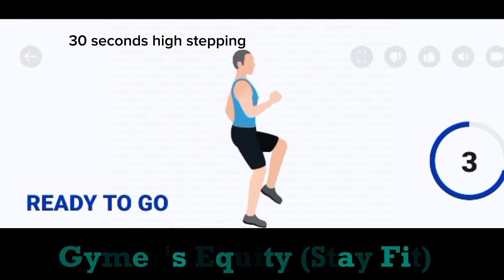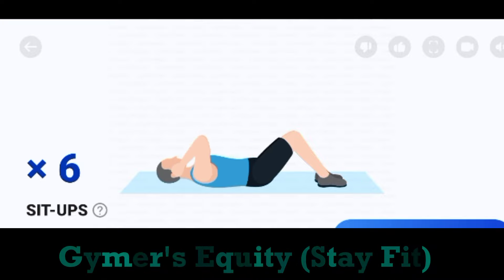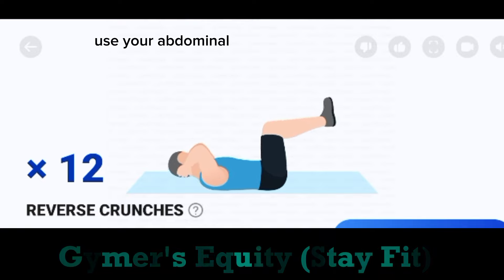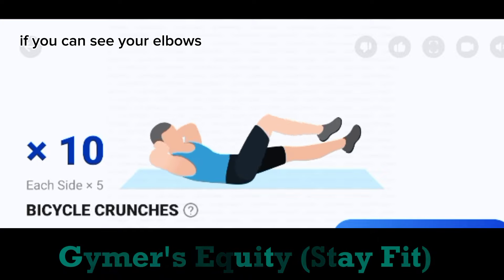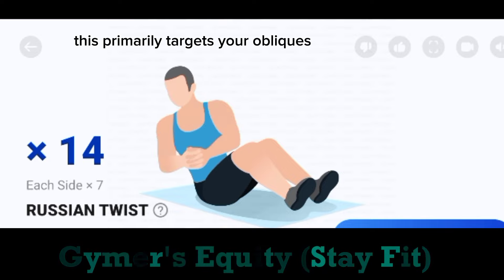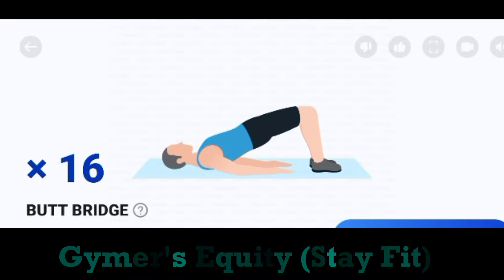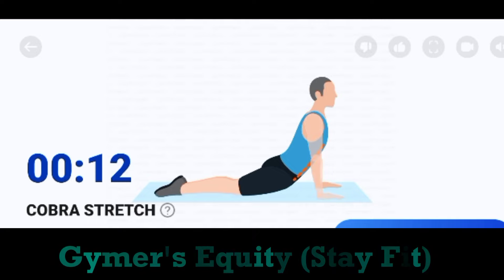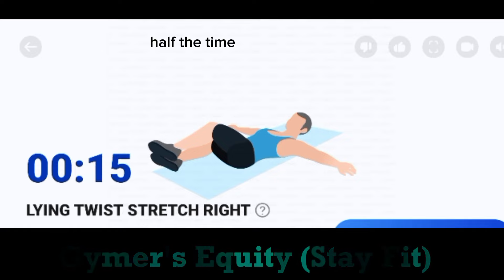15 Fat Burning Exercises to Lose Inches Of Your waistline| Day 9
15 Fat Burning Exercises to Lose Inches Of Your waistline| Day 9
15 ejercicios para quemar grasa